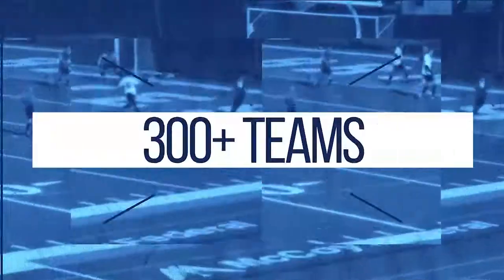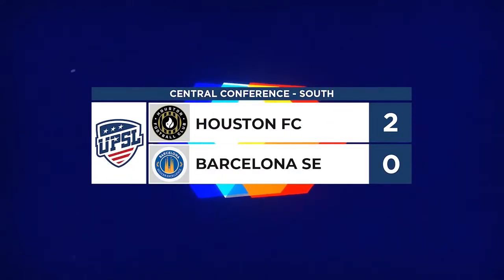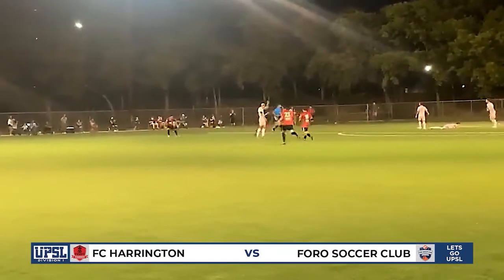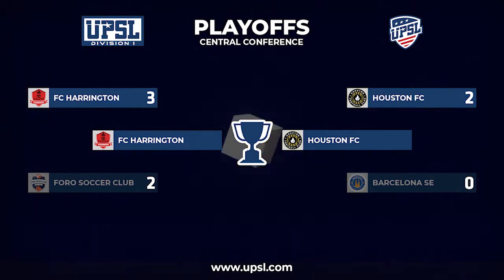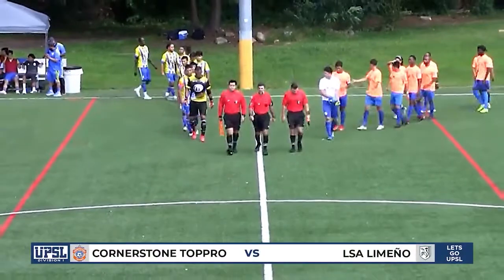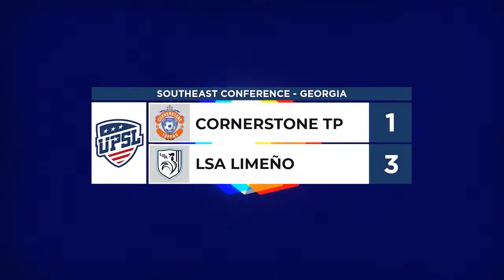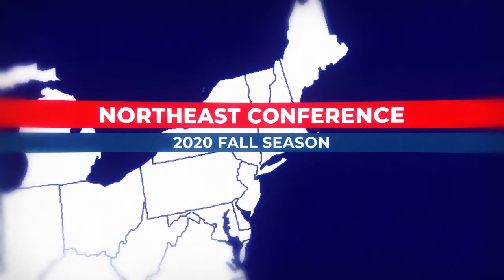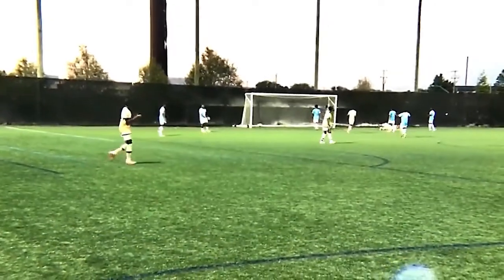THIS WEEK IN THE UPSL | Week of September 6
This Week in The UPSL

⚽️ A Weekly Roundup Show
🖥 Streaming Now on UPSL Youtube